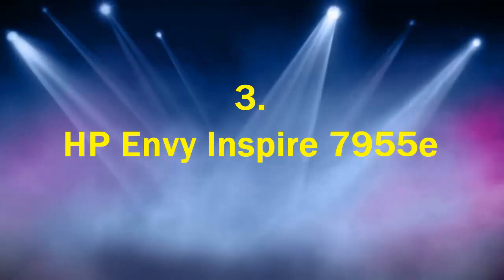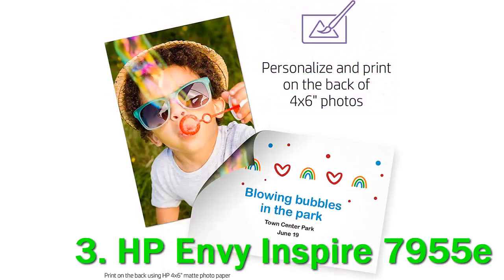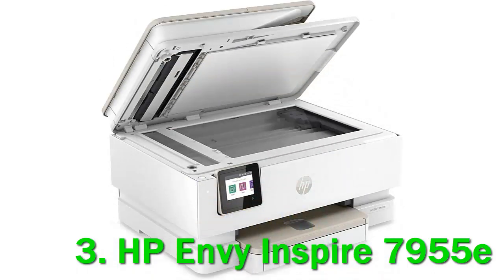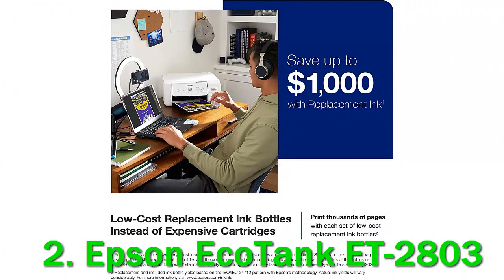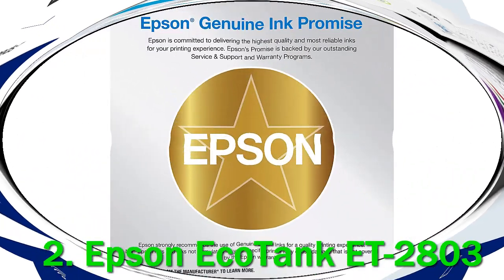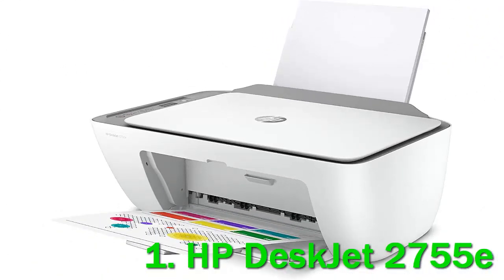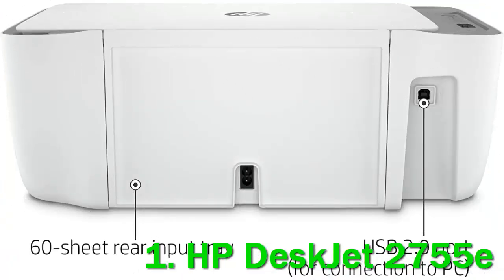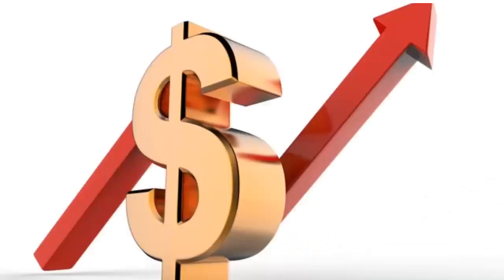Top 3 best printers In 2023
► Below Updated Priced of Top 3 best printers In 2023!
❥ 1. HP DeskJet 2755e